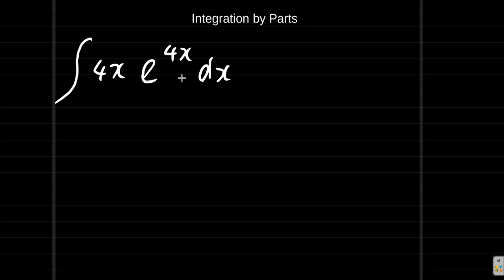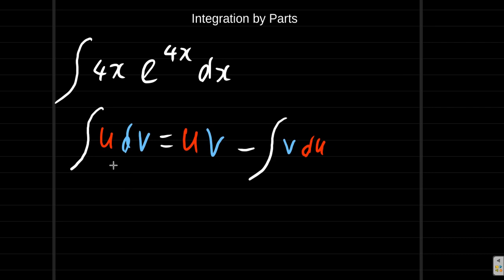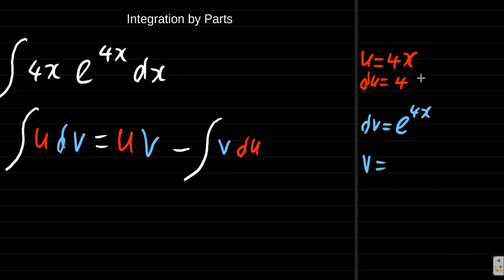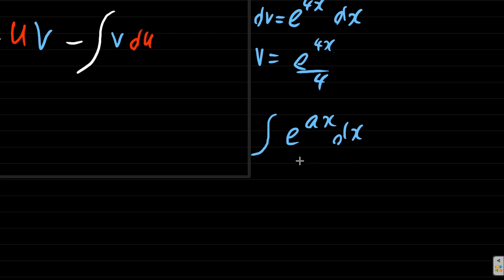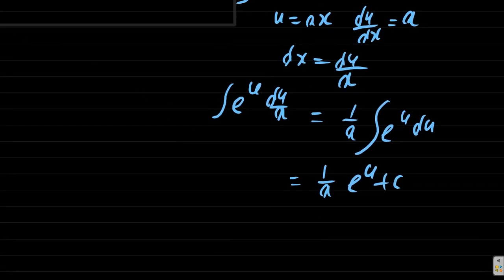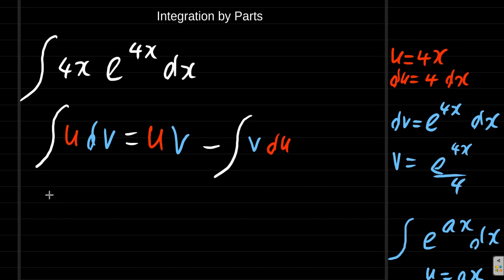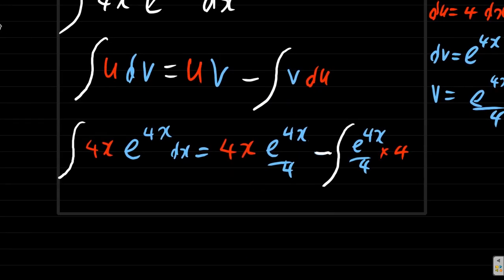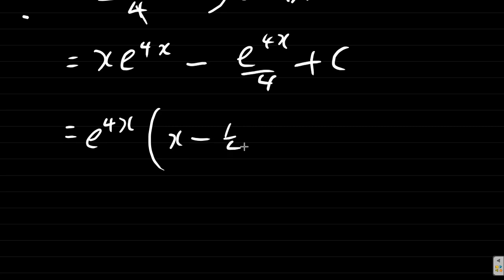Integral of 4x e^4x by Parts